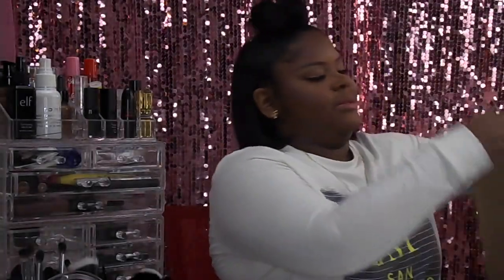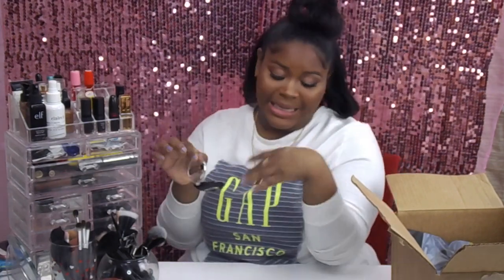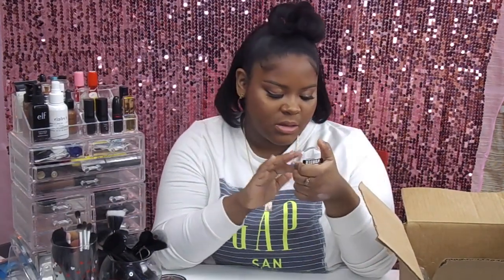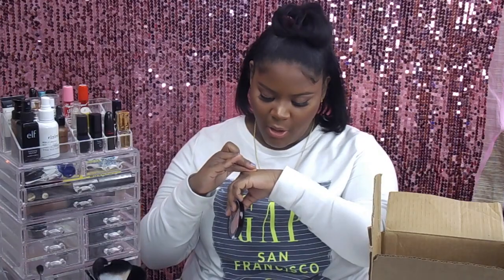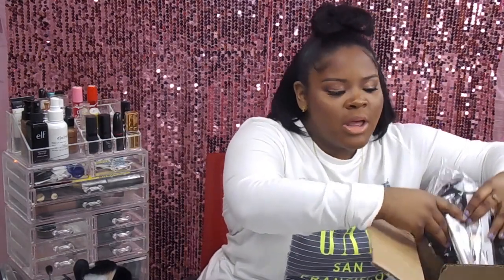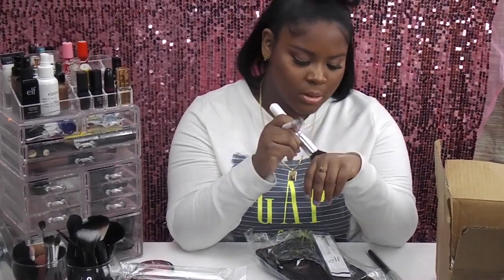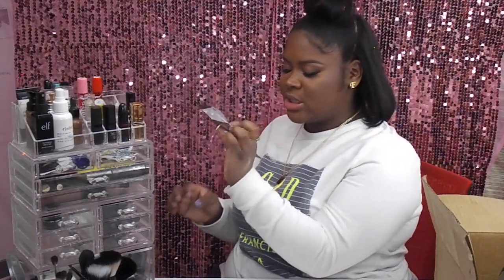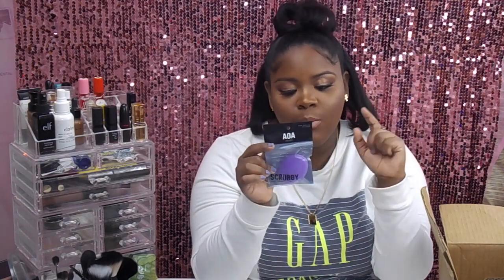Shop Miss A Haul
Hola Amores,

OMG! I bring to you a haul from shop Miss A. I have been waiting so long to do this. This video was a a cool experience. I thank my beautiful team HPR PRODUCTIONS especially the CEO of the business Giovani, the President Eric and the Chief of marketing officer Angel. They all take a wonderful role from recording, taking pictures, editing and my make up. Love you amores. XOXO